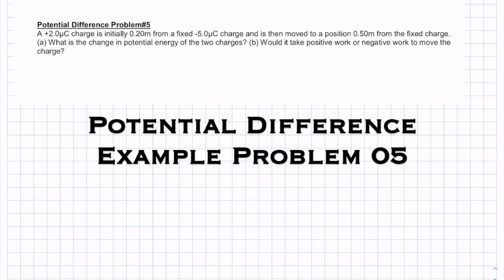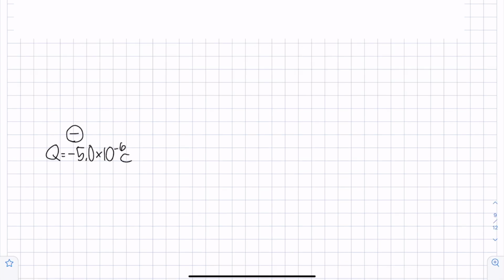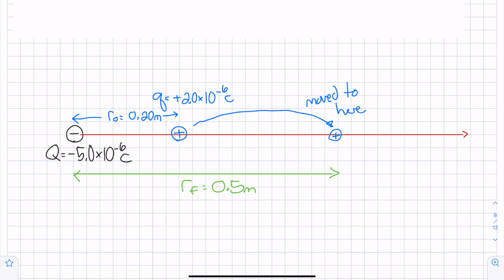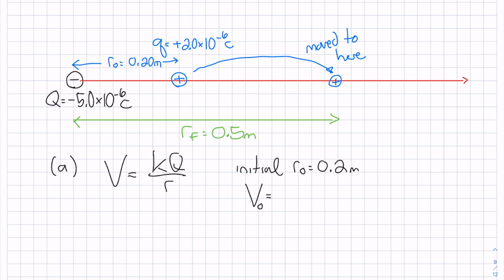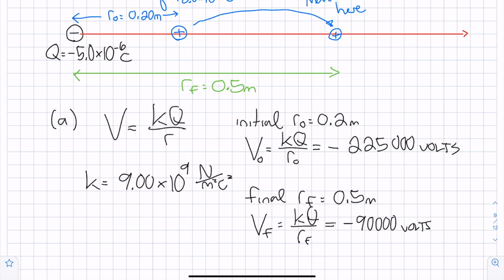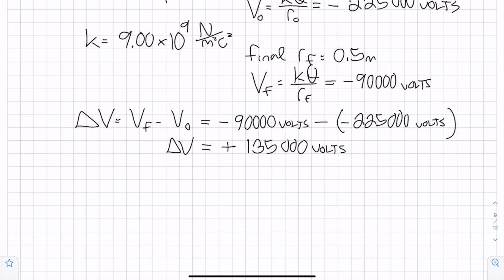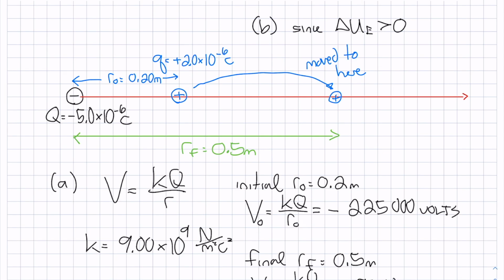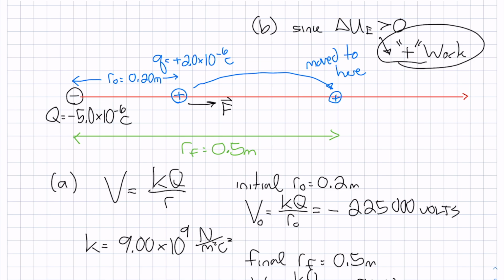Potential Difference Example Problem 05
This example reviews a problem involving the concept of voltage/potential difference.  It is aimed at students in introductory physics classes.  There is no calculus involved.

Attributions (Sound/Music)
𝐓𝐉𝐂 𝐏𝐡𝐲𝐬𝐢𝐜𝐬 𝐎𝐩𝐞𝐧 (𝐒𝐡𝐨𝐫𝐭):
041109 Jacob's ladder (electricity)by pixabay: